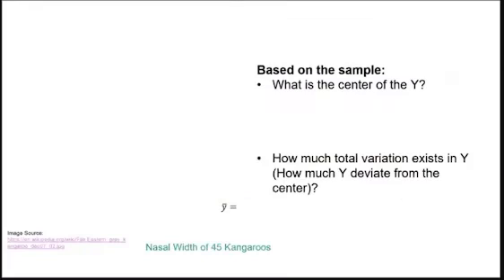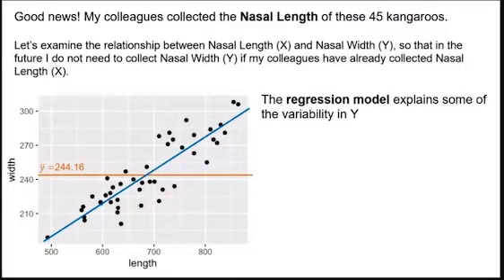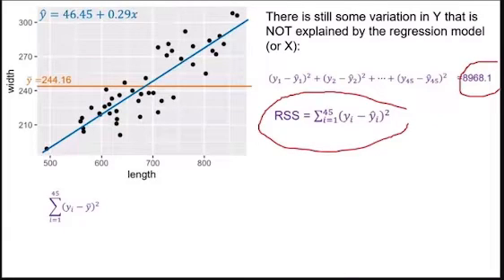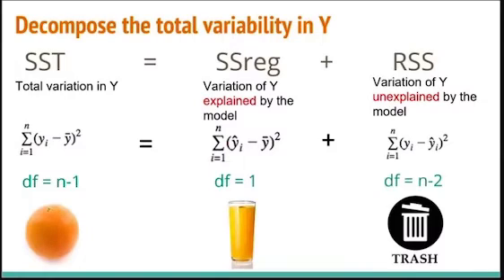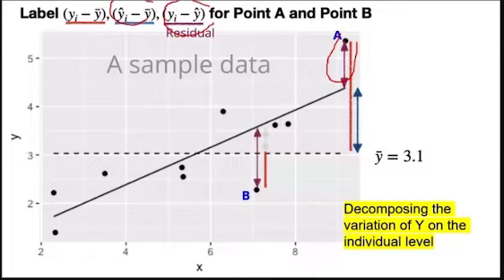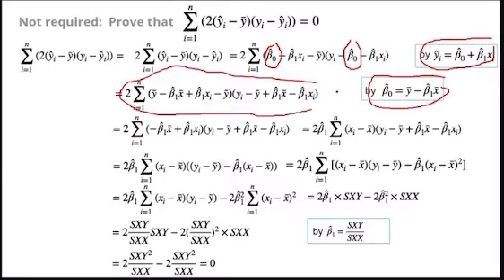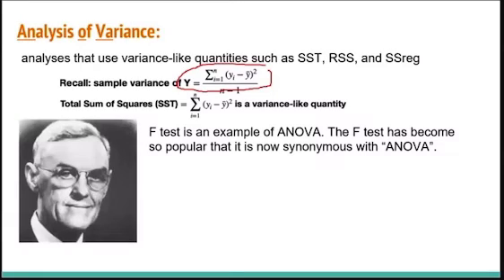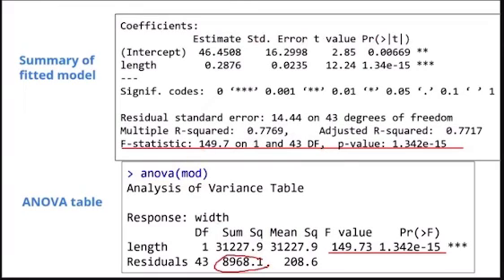Decomposing the total variation in the response variable